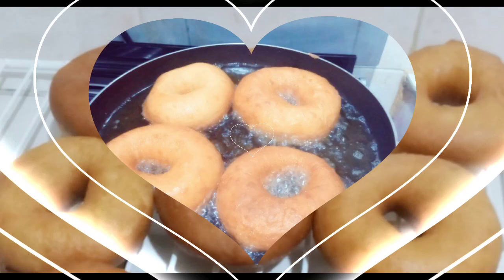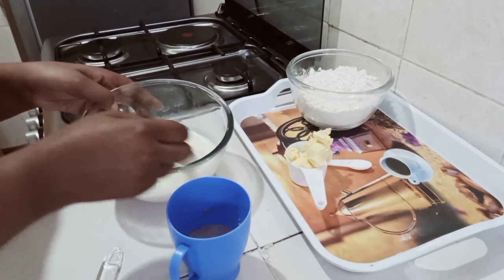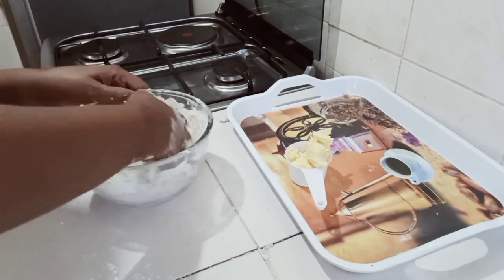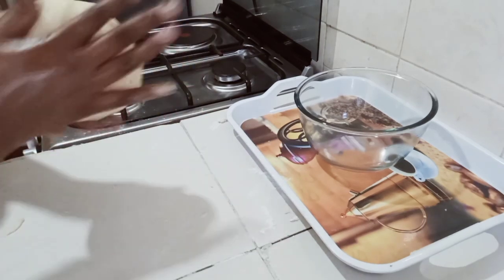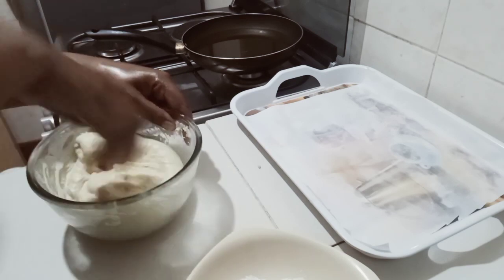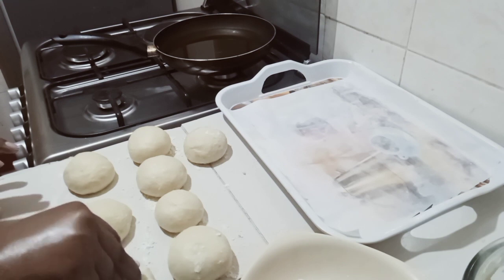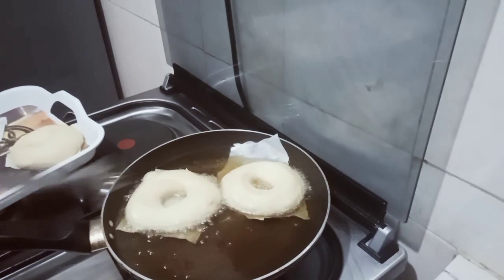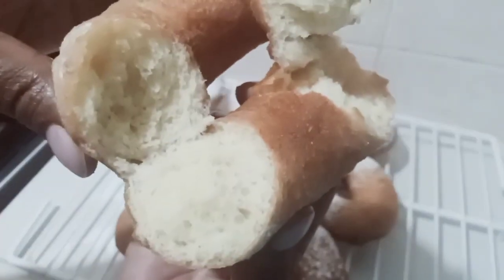My first time making sugar donuts without a donut cutter/how to make donuts at home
Sugar donuts

Ingredients
3cups wheat flour
2tbsps sugar
2tbsps margarine
2tsps yeast
1cup of milk
1/8tsp salt
Icing sugar